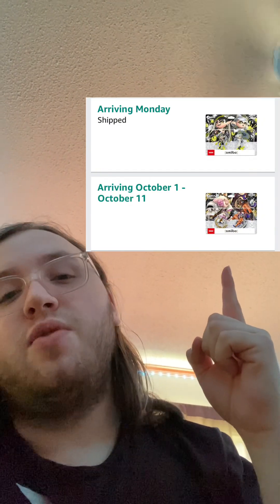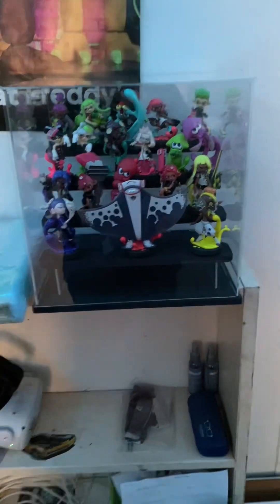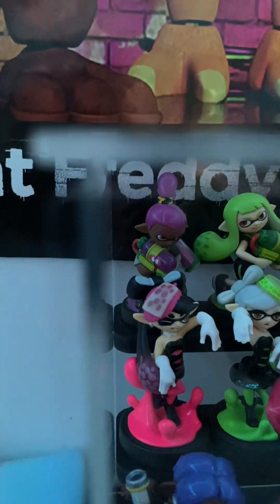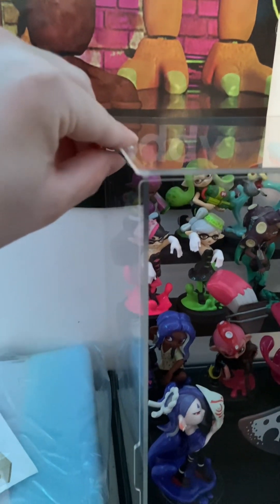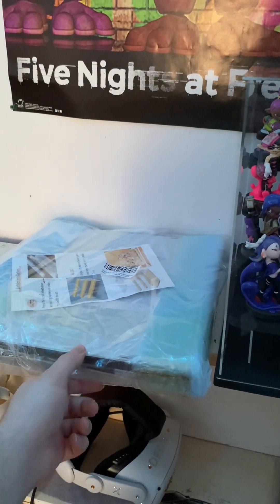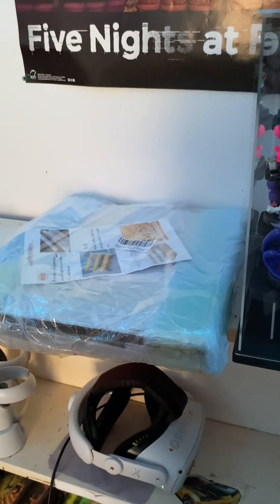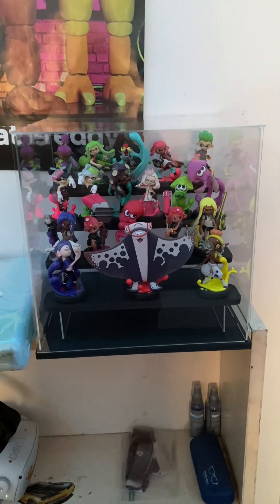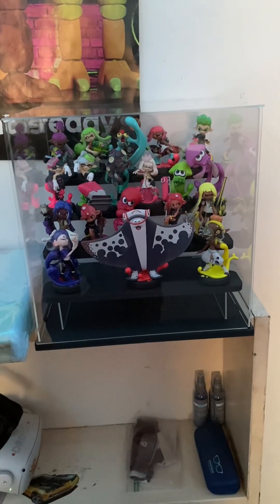New Display case for my Amiibo! (Plus an extra announcement about something coming soon!)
The new display I got for my amiibo!
Plus an announcement about two future videos that will come soon!